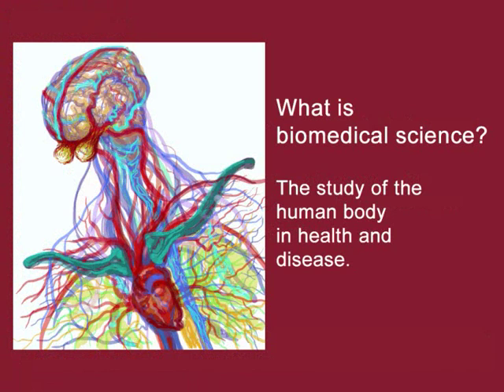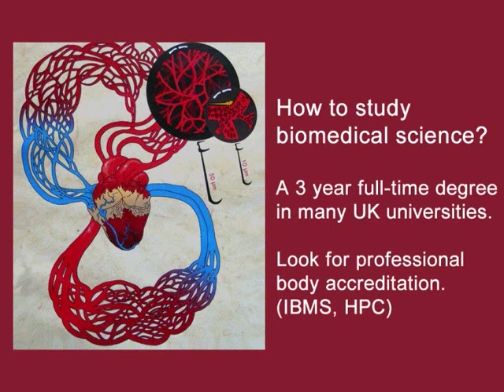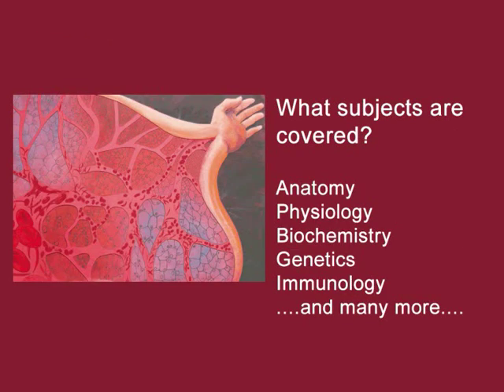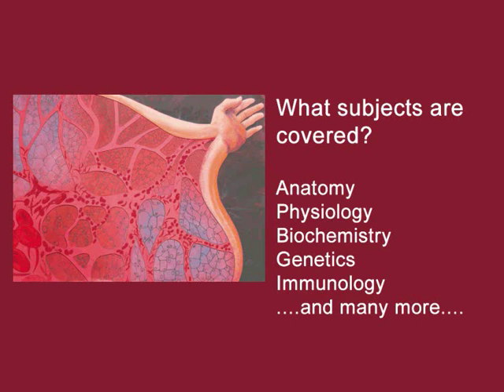What is biomedical science?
This video produced by students at De Montfort University talks about some aspects of BIOMEDICAL SCIENCE. This is a subject offered at most UK universities and explores the human body in health and disease. It is laboratory based, and students experience a number of modern techniques for diagnosing, analysing and monitoring the treatment of disease. Biomedical science would suit anyone with a fascination for the human body.

Biomedical science degrees are usually 3 years and full-time. Some are accredited by the professional body - Institute of Biomedical Science - which governs the subject content and level of competency required by the graduates. Not all courses are accredited and they will differ between institutions depending on the research expertise of academic staff.

Here are two final year students talking about their degree experiences, one of whom has gained practical experience from a hospital laboratory during the course of his degree.